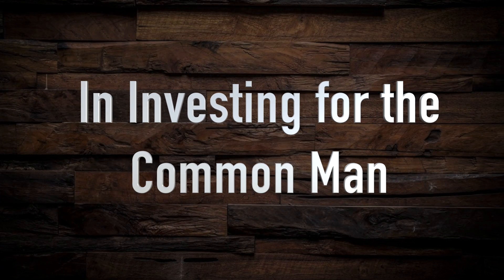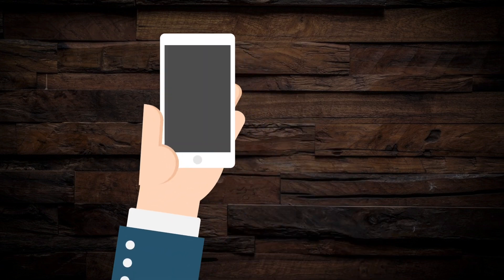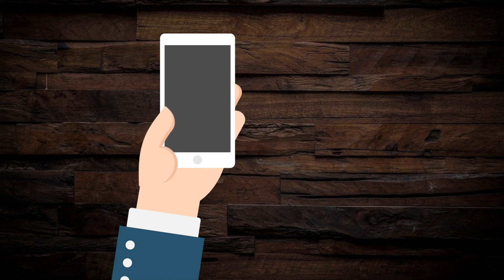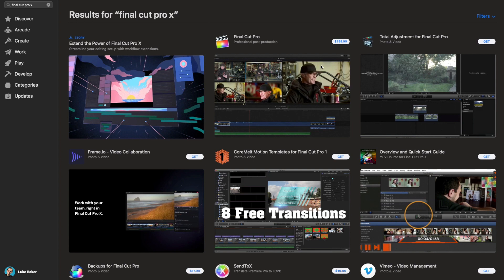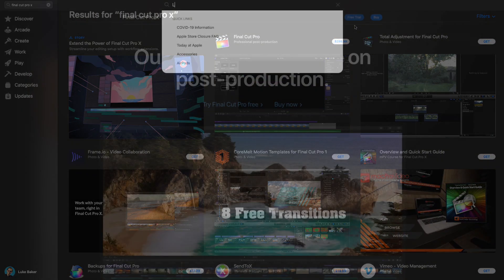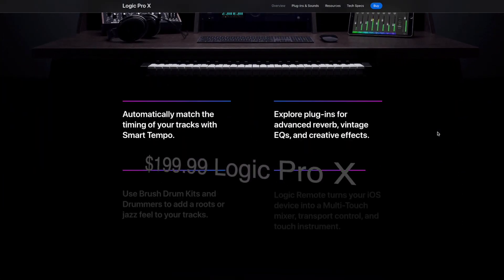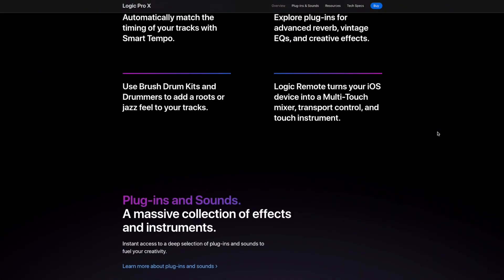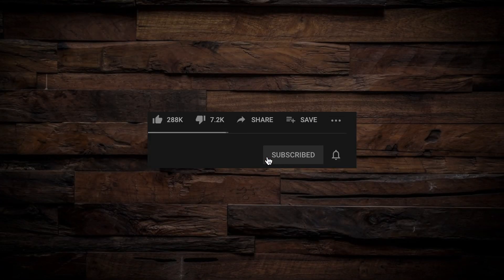FREE 90 Trial of Final Cut Pro X and Logic Pro!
Get $10 free to invest in your custom "pie" when you open an account with this link:

Footage Credit:
videvo
peacezxp